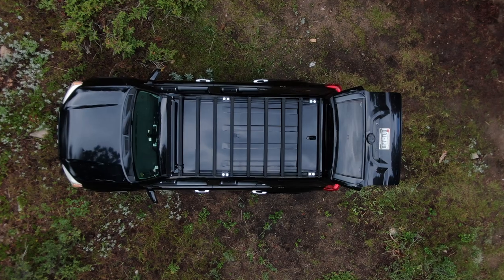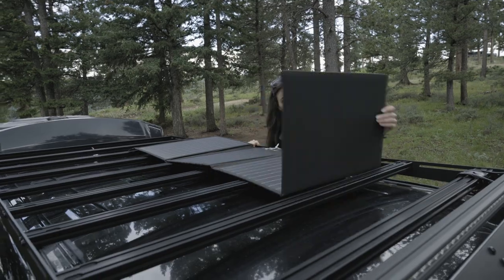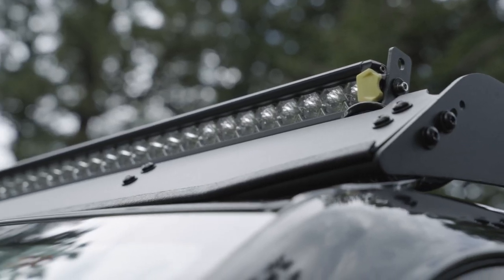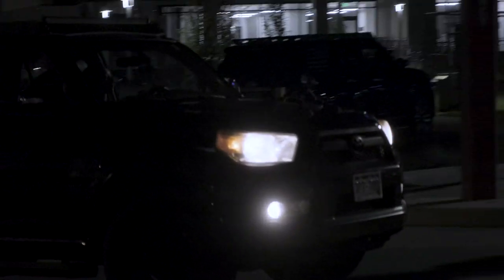Build your own camera gear vehicle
Not all of us can afford a full grip truck.  And it can be a pain carrying around so much camera gear for film shoots.  Make it easy on yourself by building out your own vehicle to be a mobile film cage with storage and organization for equipment, gear, and tools.  Learn how to set up power so you can run electricity to your lights and charge your batteries in remote locations.  And get advice on how to secure all that expensive equipment inside your car.

See how I built my 4Runner drawers (coming next week)

TIMESTAMPS

0:00 Intro
1:48 Exterior equipment
3:00 Security system & dash cams
4:47 Molle panel storage bags
5:11 Portable electricity
5:38 Lighting
7:30 Tie downs, safety, & tools

EVERYTHING IN THIS VIDEO

Camera body
Camera lens
40” LED light bar
Magnetic LED lights
Molle storage bags
Jumper portable battery
500W portable battery
150W solar power panel (alternative)
Lightweight mini fridge
Car mount suction rig
5G portable wifi

Vlog Camera
Favorite lens
Best editing headphones
Affordable lighting kit
Shotgun mic
My gimbal
Wireless lav mic

ABOUT

I’m a full-time filmmaker and a professor of film at the University of Colorado - Denver.  My mission is to teach new and upcoming filmmakers, youtubers, and artistic entrepreneurs how go full-time doing what they love and making an impact through the power of film making.

Questions about Video Production, Film Making, or Anything Else? Post in comments section of this video!